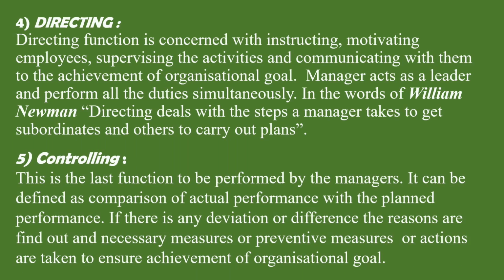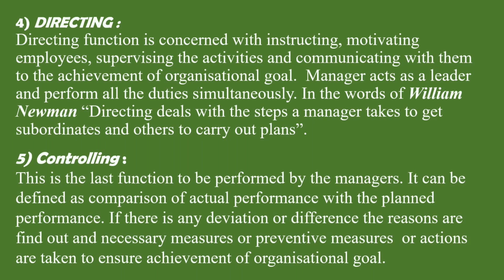Functions of Management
Functions of Management : Planning, Organising, Staffing, Directing and Controlling.